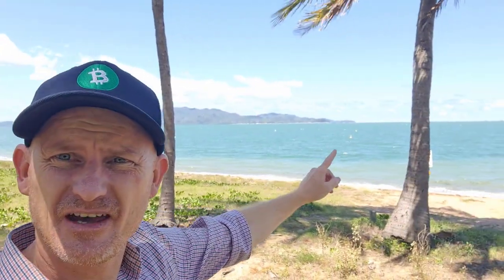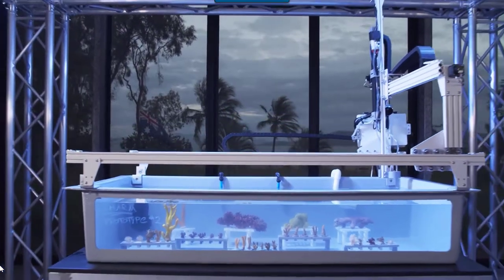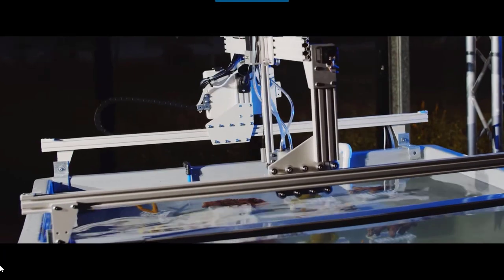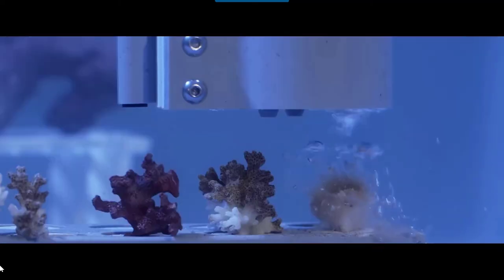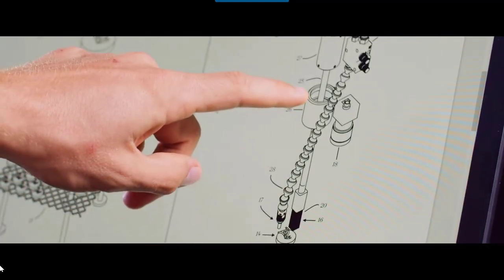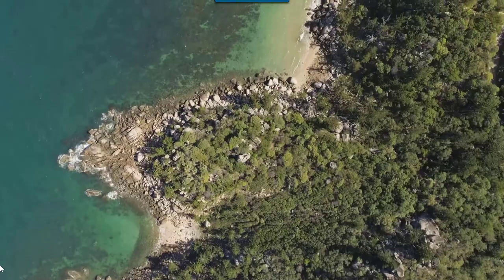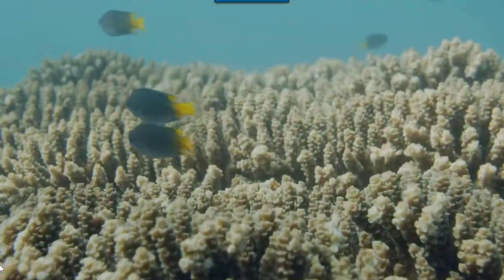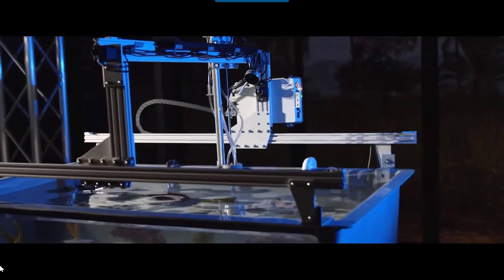Save The Great Barrier Reef with bitcoincash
Coral bleaching is a worldwide issue where Coral turns white and is subject to dying due to stresses such as the ocean temperatures warming up. This can result in entire reef ecosystems of which people and wildlife depend on becoming obsolete. A man of many talents Stephen Rodan, engineer, inventor, artist and of late, a star in the NETFLIX series Byron Baes, talks about CHARM, his Coral Farming Robot Invention.

0:00  Who is Stephen Rodan?
0:27  Scientists need help with restoration
0:45  Magnetic Island and A.I.M.S
0:53  The Head of the Gulbul the Rainbow Serpent
1:19  By using technology such as CHARM
1:38  BCH can be donated in an effort to save the reef
1:49  Press pause for a good cause

🎥  DigiRyder Master of Videos Clips are used in this video.